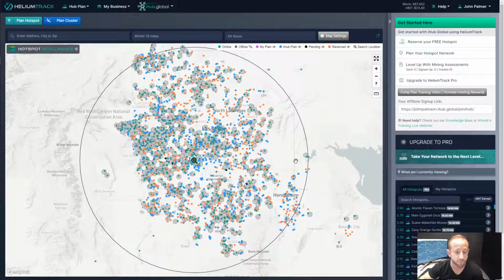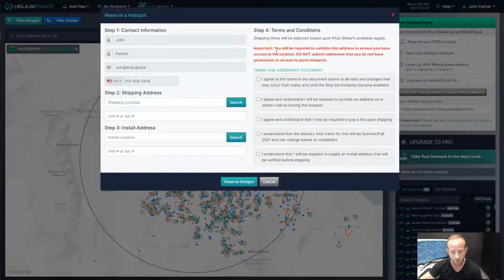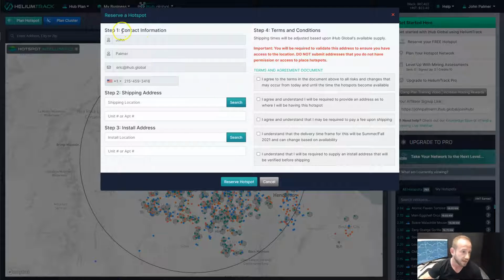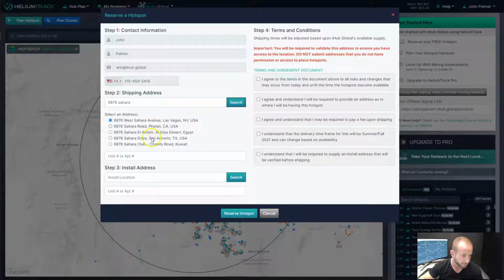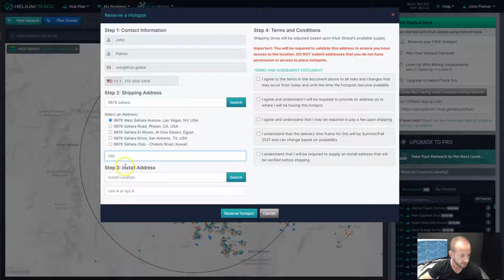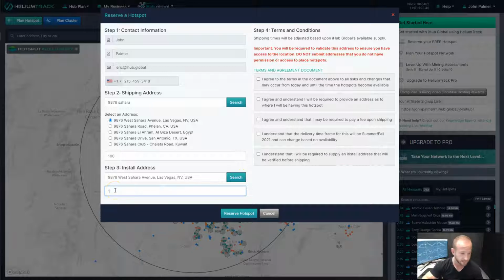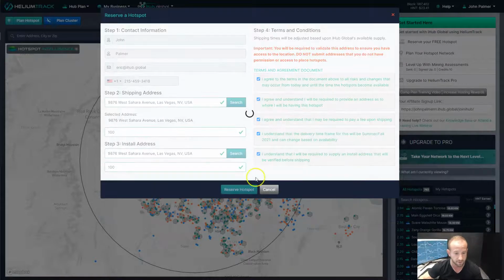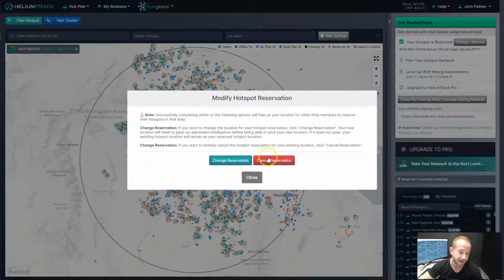TUTORIAL RESERVASI HOTSPOT HELIUMTRACK